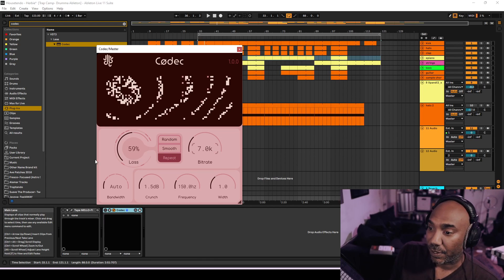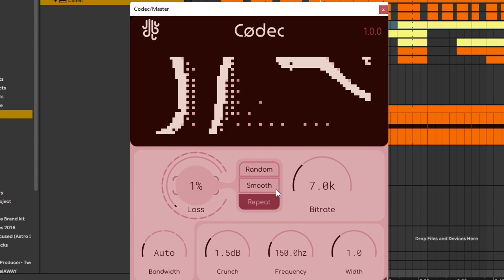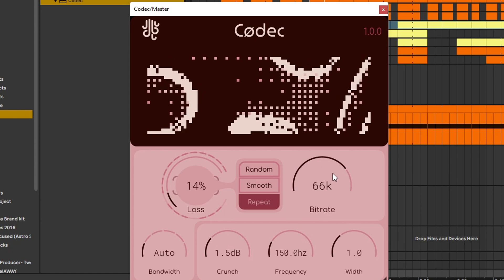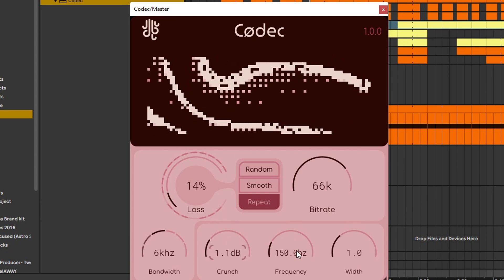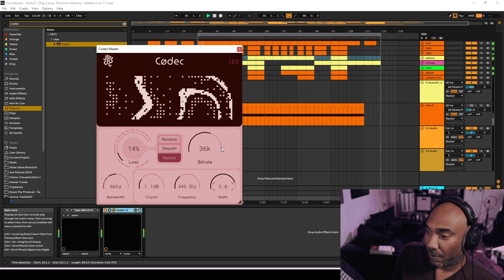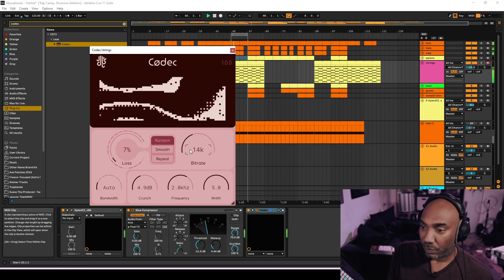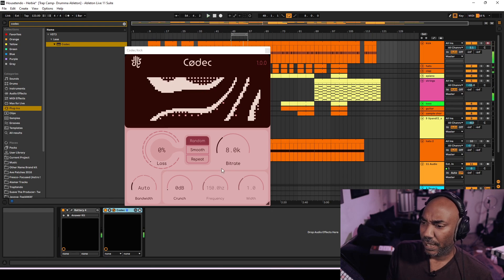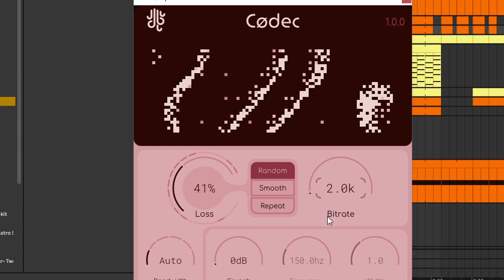This Free LoFi VST Plugin Destroys Everything!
Codec is a lofi bit crusher VST3 plugin effect can destroy any sound! Doesn't sound appealing at first but it can be smooth too. Let me show you how it works.

0:00 UI Overview
2:49 strings example
4:25 drums example
5:32 my exact feelings about it